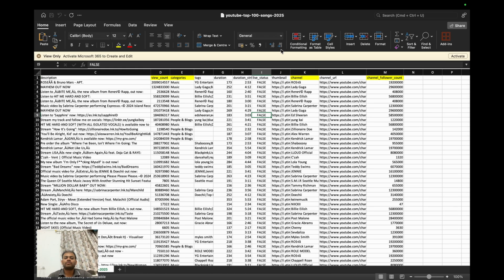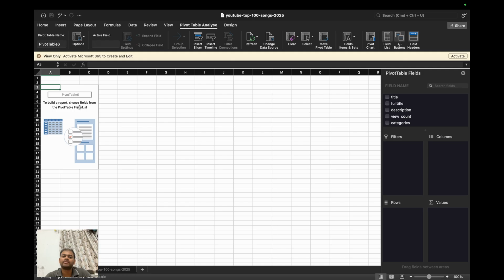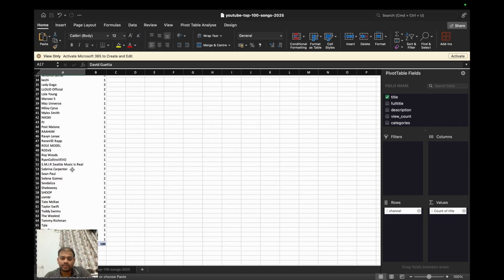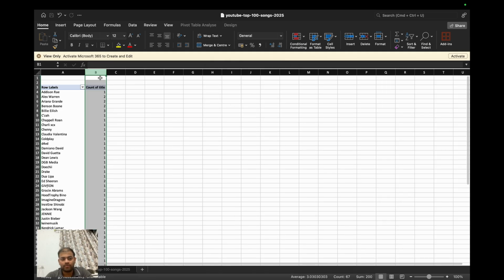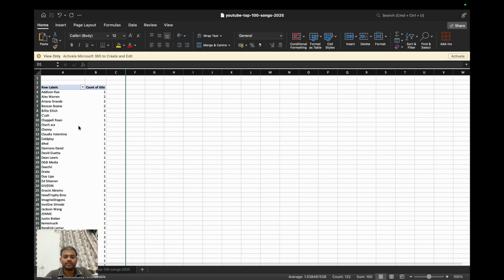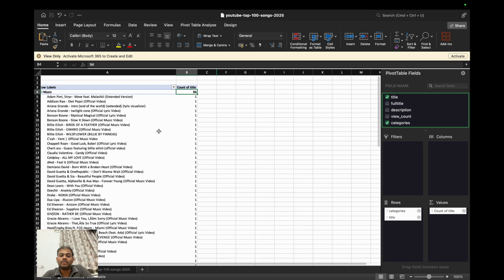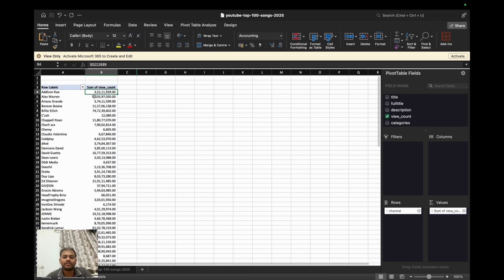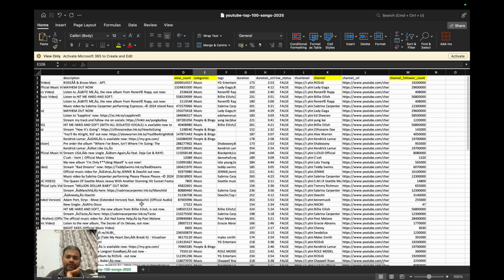How to use Pivot efficiently for data analysis | basic things that everyone should know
Unlock the power of Pivot Tables and take your data analysis skills to the next level! 🚀
In this video, you’ll learn how to use Pivot efficiently to summarize, analyze, and visualize large datasets quickly. Whether you’re a beginner or a data analyst, these basic yet powerful techniques will help you make smarter business decisions using tools like Excel.

📊 What you’ll learn:

What is a Pivot Table and why it’s useful

Step-by-step guide to creating a Pivot Table

Tips to analyze data efficiently

Common mistakes to avoid while using Pivot

Real-world examples for data summarization

✅ Perfect for students, professionals, and anyone interested in data analytics and business intelligence.